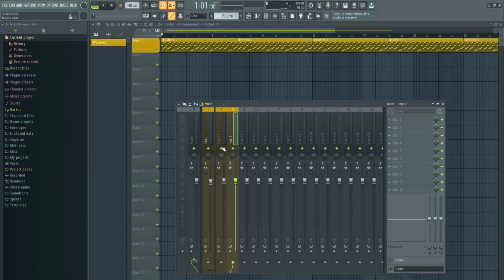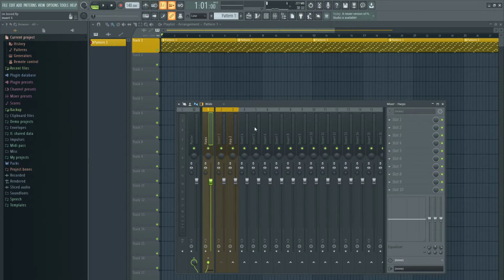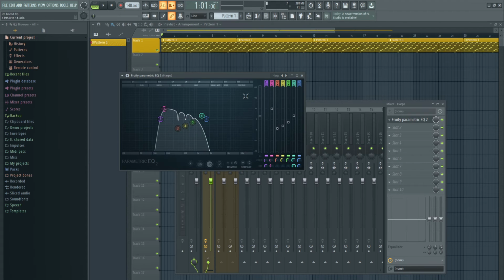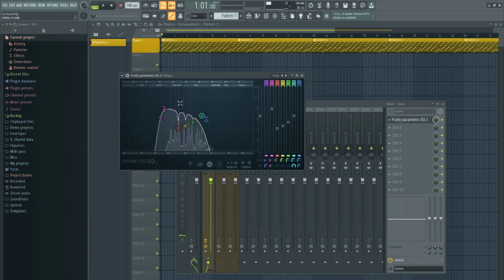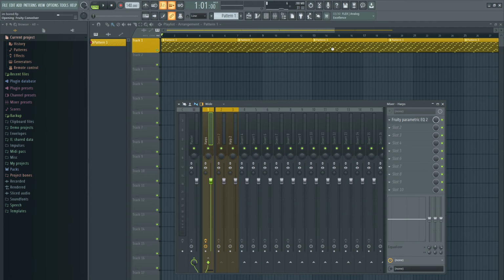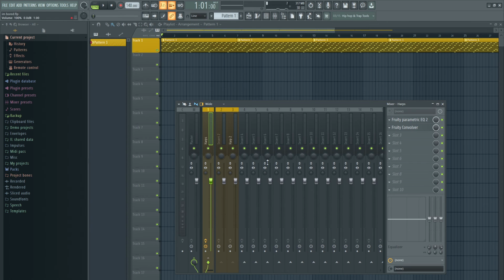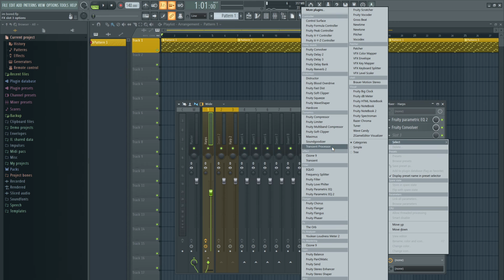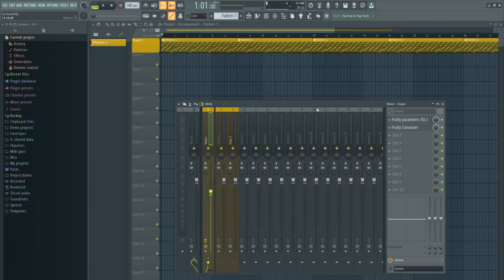Buses @ stuff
yeah